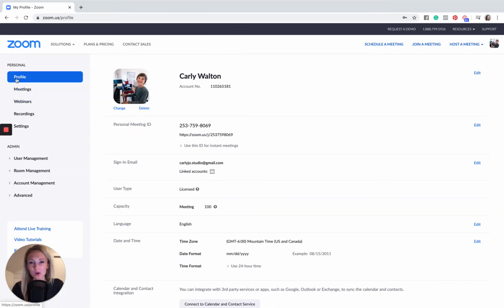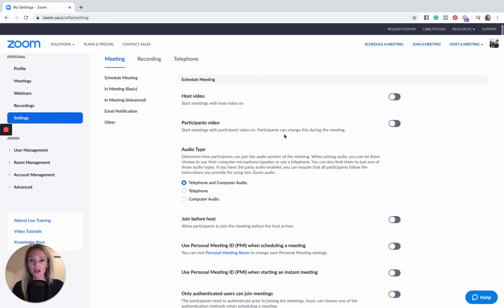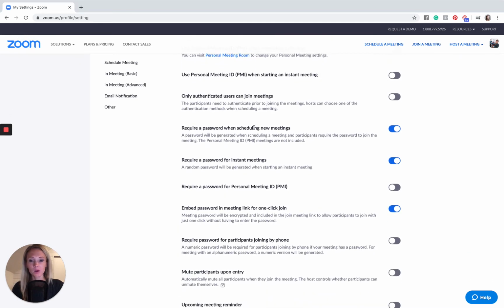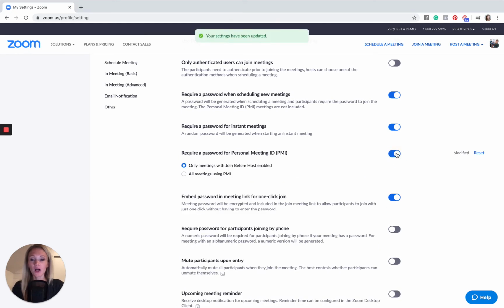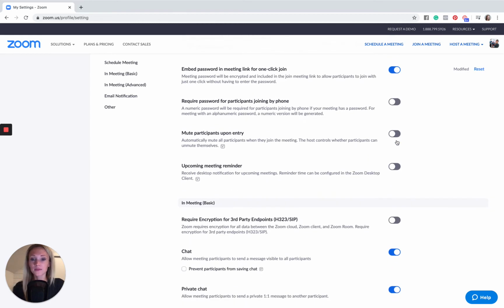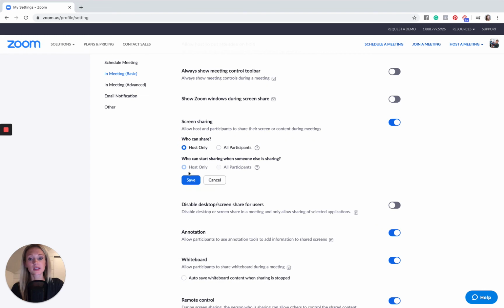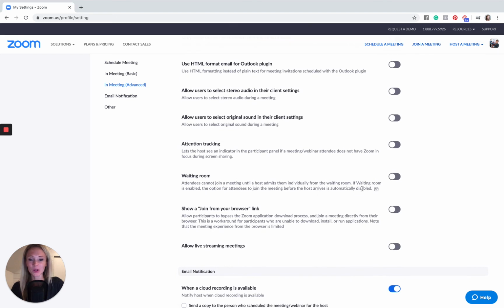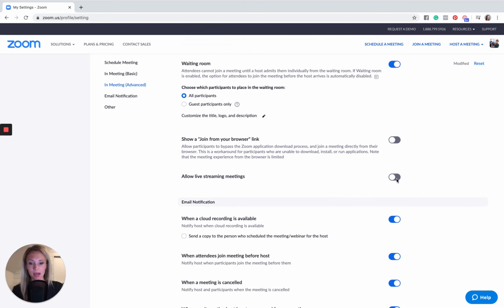Zoom - Customize your settings